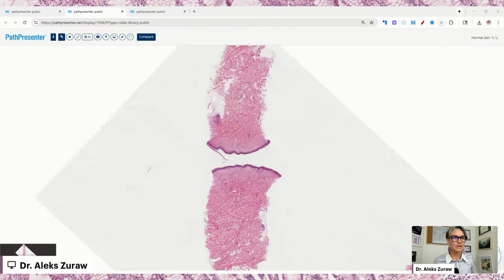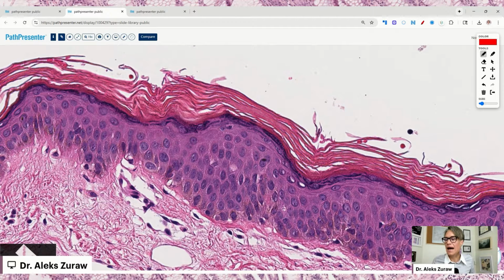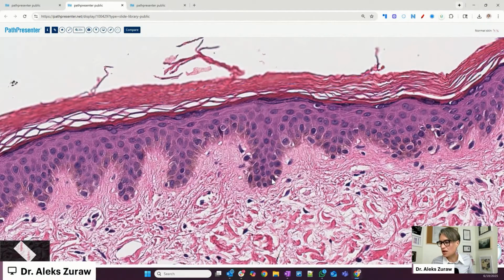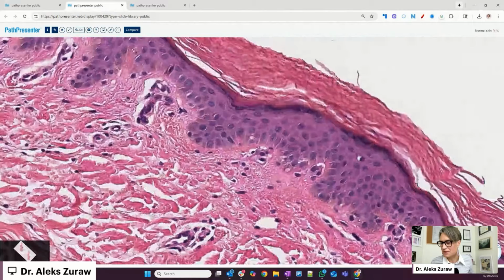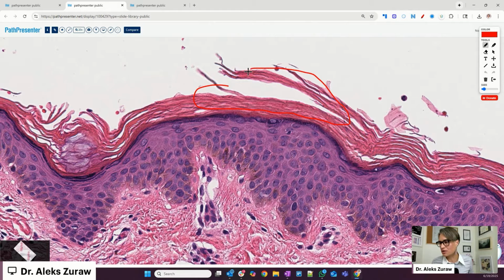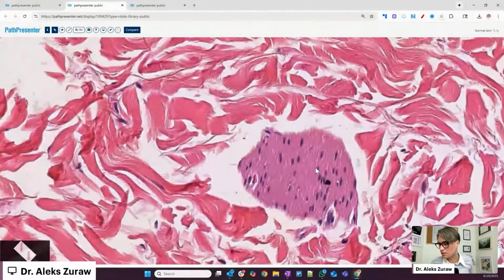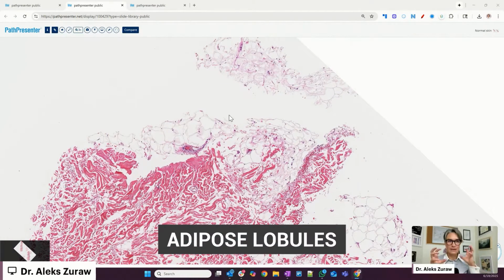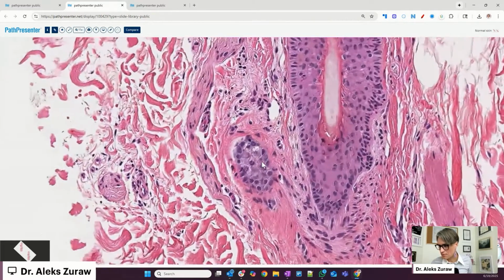Skin Histology Made Easy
Join me in this hands-on digital pathology session where we explore the structure of the skin from the epidermis to the hypodermis using digital slides. If you're learning histology for the first time—or brushing up on the normal to better recognize the abnormal—this walkthrough is for you.

🧬 We’ll talk about the slide scanning workflow, layer-by-layer analysis, and key features of the epidermis, dermis, and hypodermis—plus glands, vessels, and even hair follicles.

🔍 PathPresenter slides used in this session are available via link in the comments. Let me know in the chat if you’d like the notes!

✨ Key Highlights
 - Three main skin layers: epidermis, dermis, and hypodermis
- Overview of slide viewing strategies from low to high magnification
- Digital histology tips using PathPresenter slides
- Detailed description of skin strata: basale, spinosum, granulosum, lucidum, corneum
- Introduction to melanocytes and their origin
- Identifying glands, nerves, and vessels in the dermis
- Differences between papillary and reticular dermis
- Overview of hypodermis and adipose tissue
- Identifying hair follicles and associated sebaceous glands

⏳Timestamps:
00:00 - Introduction
00:25 - Skin Histology
08:00  - Dermis
11:12  - Hypodermis
13:55 - Histology, you can wear

MY FAVORITE TOOLS & GEAR:
📕 'Histology: A Text and Atlas' book by Wojciech Pawlina